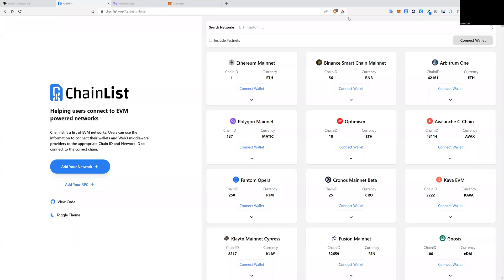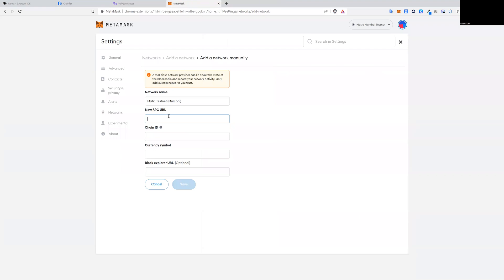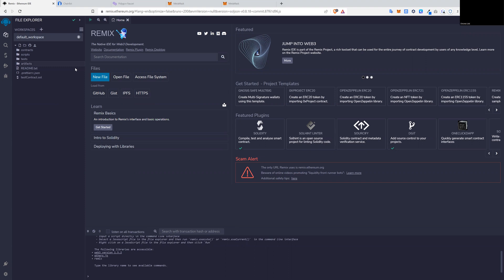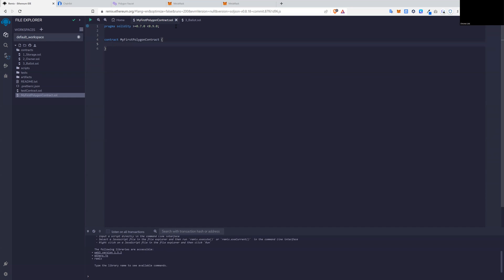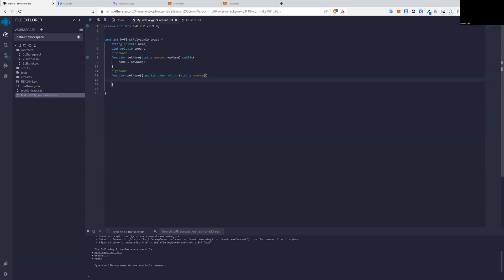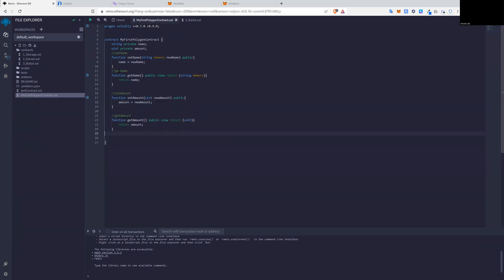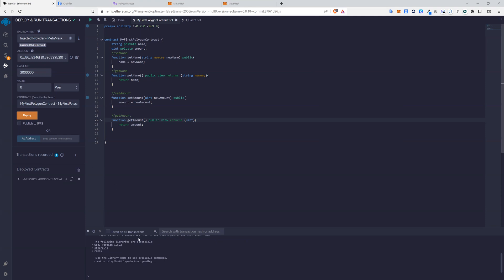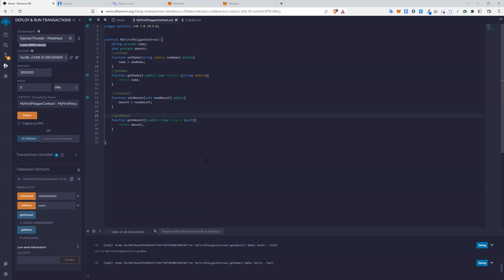How to Write and Deploy a Smart Contract to Polygon (Testnet)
This video teaches anyone how to write and deploy a basic smart contract, on the Polygon Mumbai test network.